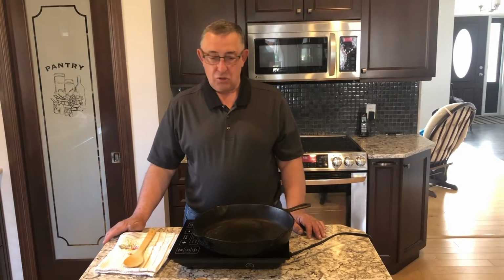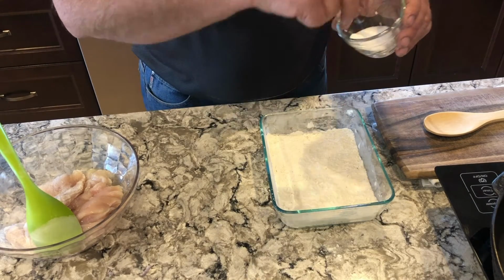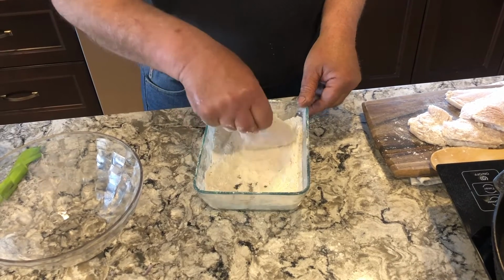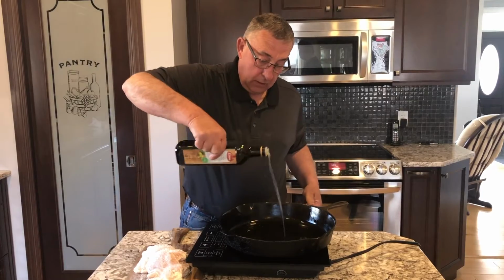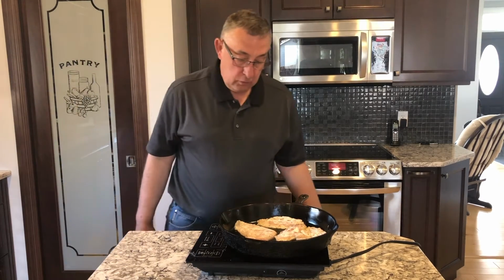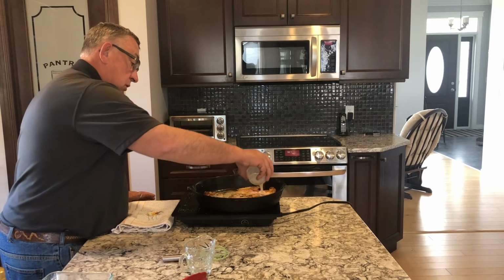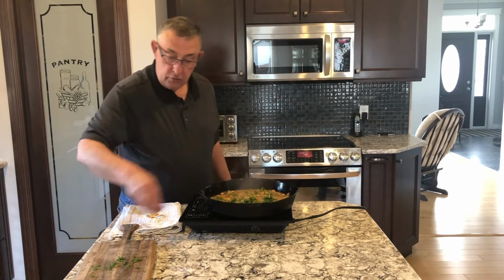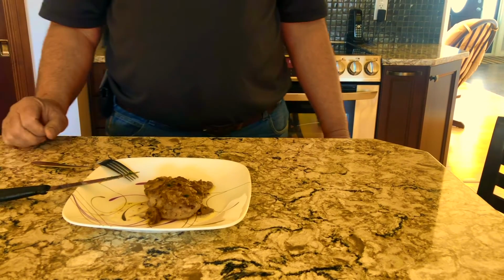Chicken Marsala. Life with Pete.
Today I am showing you how to cook my delicious chicken Marsala.